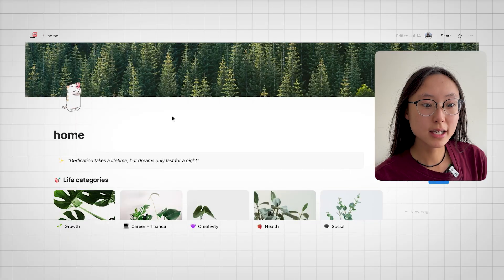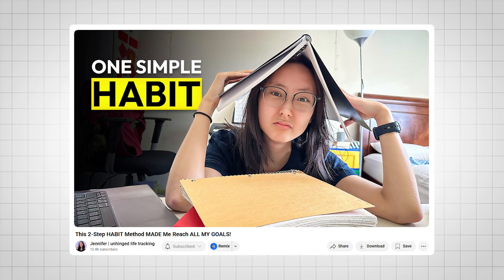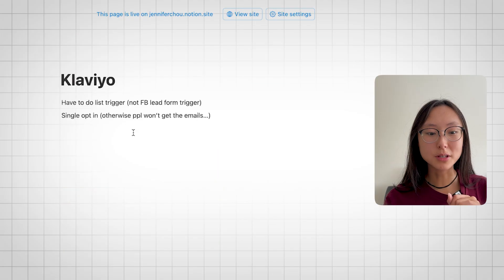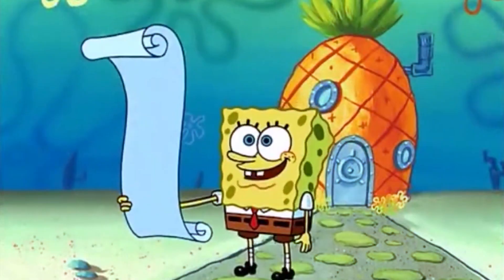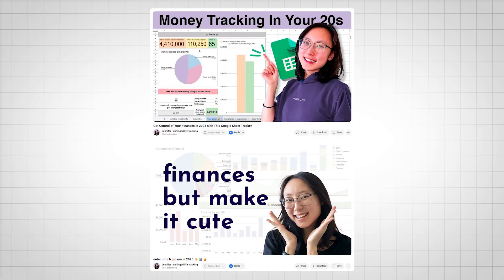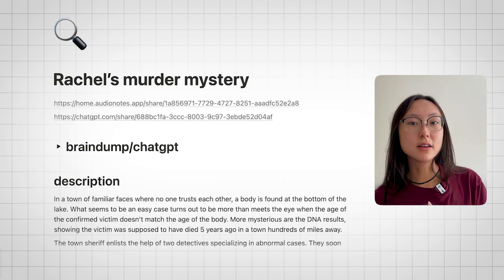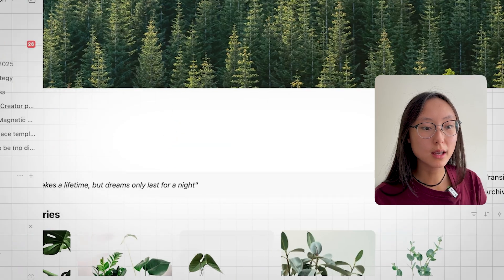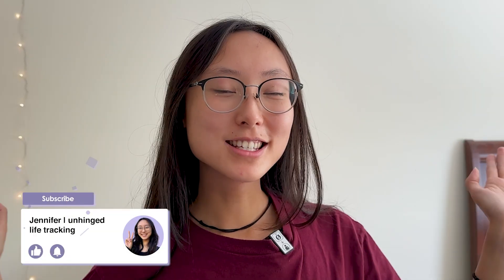🫧 Build A HIGHLY PRODUCTIVE Notion System From Scratch (for beginners!)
If you're overwhelmed with Notion, you're thinking about it the wrong way. In this video, I show you how I created a simple Notion system that actually works for my ADHD brain, instead of getting overwhelmed by complicated templates I never used. I organize my entire life into five categories and lowkey expose my messy pages but tbh it works well for me and I still get things done. So your Notion doesn't need to be aesthetic or perfect to be effective - you just gotta treat it like a draft and embrace imperfection to build a system that matches how your brain actually works 🫶 (bc if you're like me, your room seems messy but you know where everything is)

FOLLOW FOR CHAOTIC ENERGY

Chapters:
0:00 - You're overwhelmed because of this
0:25 - How I organize my homepage
0:46 - Archive bc I'm a hoarder
1:15 - Personal growth
2:04 - Career and finance
2:34 - Exposing my imperfect pages
2:48 - Why I never visit my homepage
4:16 - Simple task management
4:59 - Creativity
5:41 - Health
5:58 - Social and relationships
6:08 - Murder Mystery gift example
6:39 - The mindset shift to unlock Notion
7:26 - Habits
7:46 - Other tutorials